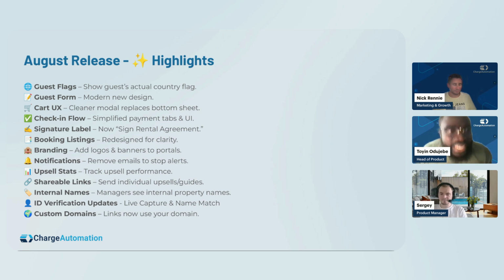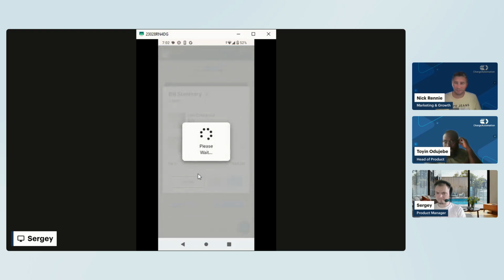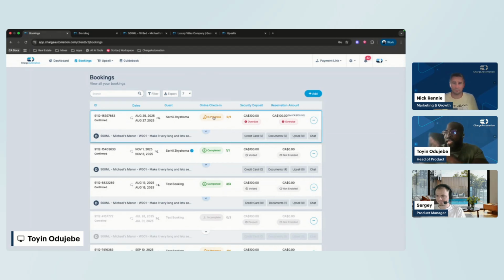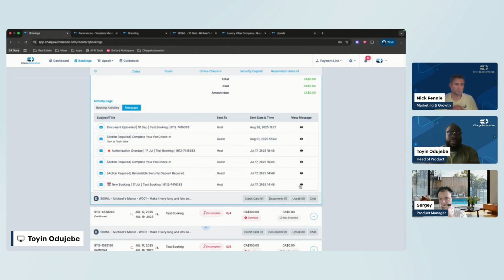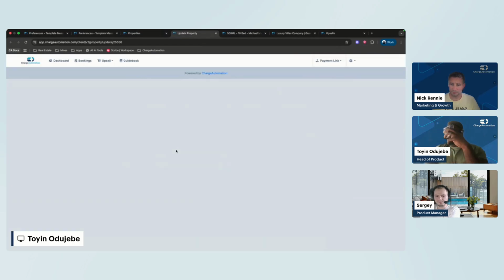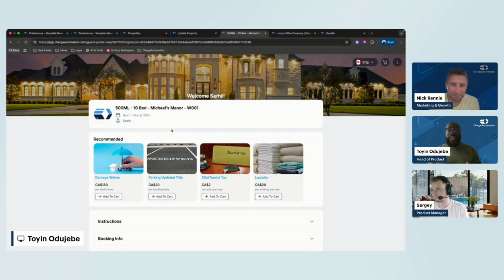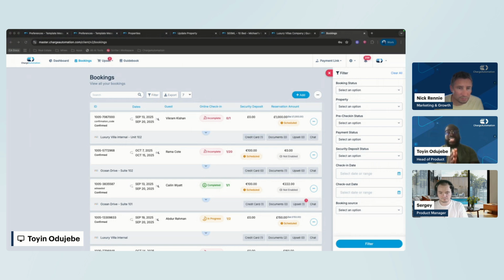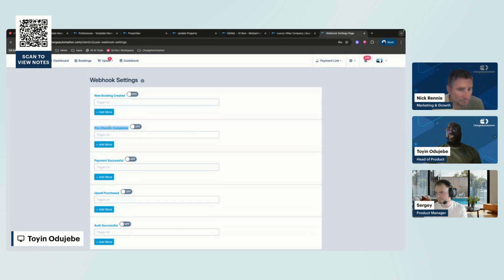ChargeAutomation August 2025 Product Release Podcast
Join us for an exciting deep dive into ChargeAutomation’s latest product updates. In this month’s release podcast, our Head of Product, Toyin Odujebe, and Senior Product Owner, Sergey Zhizhoma, sit down with your host, Nick Rennie, Head of Marketing & Growth, to explore the new features, enhancements, and improvements designed to make guest automation smarter, faster, and more seamless than ever.

Expect insider insights straight from the product team, real-world use cases, and a look at what’s coming next on our roadmap. Whether you’re a property manager, hotelier, or industry partner, this is your go-to update for staying ahead with ChargeAutomation.

ChargeAutomation is a guest experience software for hotels & vacation rentals providing contactless check-in, payment automation, security deposit collection, chargeback protection, upselling, and guest guidebooks.